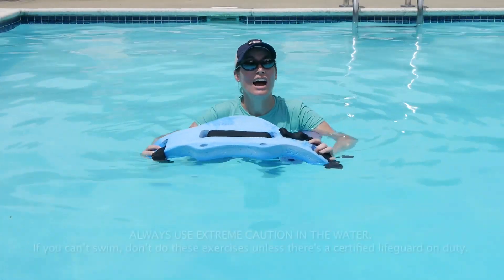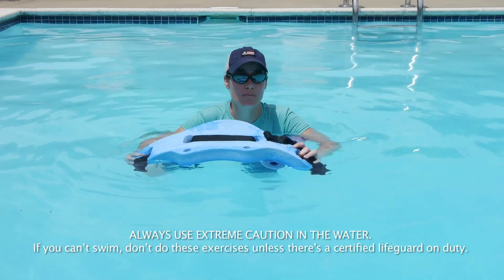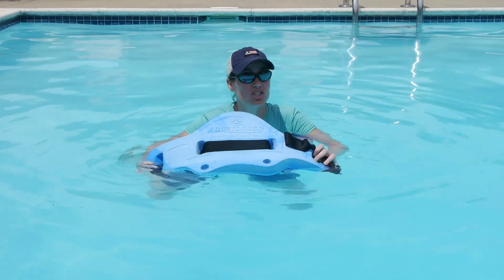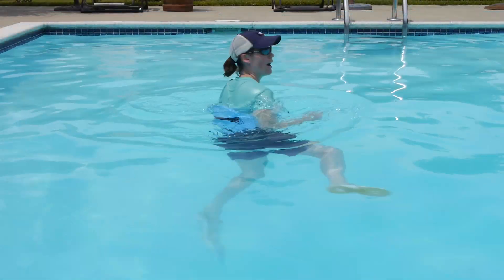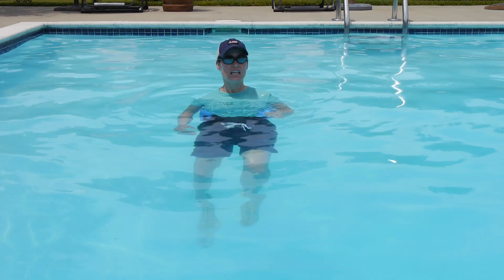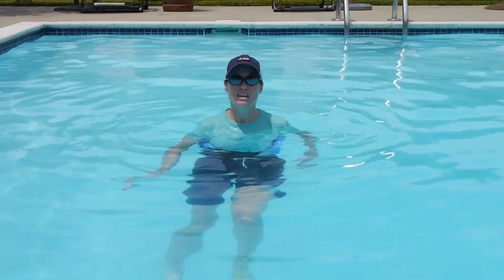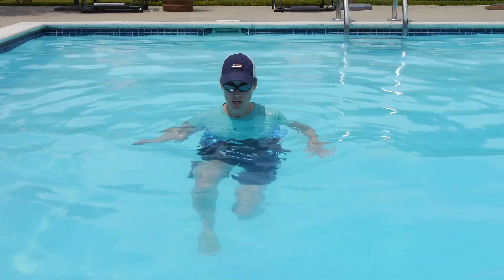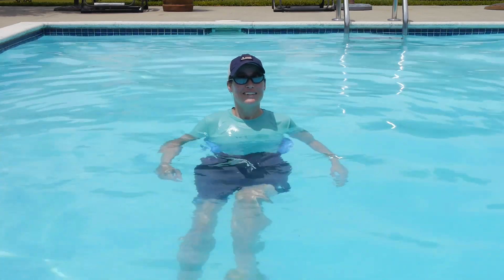Water Cardio Workout in Deep Water - Ask Doctor Jo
Water Cardio Workout in Deep Water These water cardio exercises can be done in the deep end of a pool as part of aquatic therapy.

Always use CAUTION with Exercising in a Pool:
If you can't swim, don't do these exercises unless there is a certified lifeguard on duty.

More Details About This Video:
Now that you have done the exercises in the shallow end, you can move to the deep end. Some of you might have to stay in the deep end if you have a non-weight bearing precaution. With the cardio exercises, the best equipment to use is an aqua jogger, and no weights for these.

Here you want to focus on proper technique and getting your heart rate up. Try not to lean back or forward with these exercises. You need to be in a vertical position. Start of with the bike. Try to bring your knees up and kick forward making big circle motions with your legs, just like you are riding a bike. Then kick your legs out and in like a jumping jack, or hip abduction/adduction. Try to keep your feet forward so you are working the outer portion of your legs, and try to keep your knees straight and locked out.

Next, is a scissor/Cross Country skiing movement. Again, keep your knees straight and locked out to give you extra resistance kicking your legs front to back, or hip flexion/extension. Finally, for those of you runners out there, this is just a running motion. Bring your knees up and push them downward. You probably only want to start off with 5 minutes of each of these, but once your body gets use to the aquatic exercises, you can do a whole cardio workout for about 30-45 minutes!